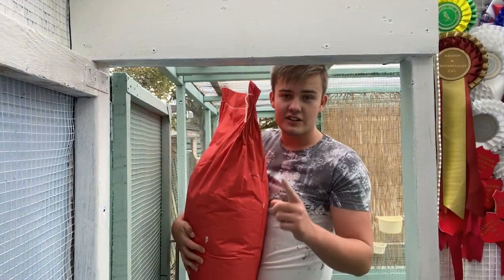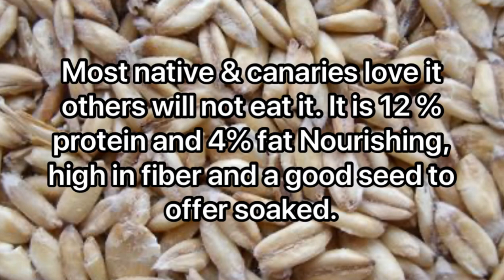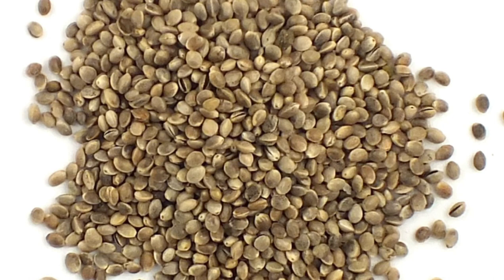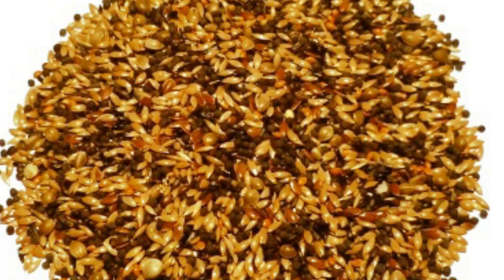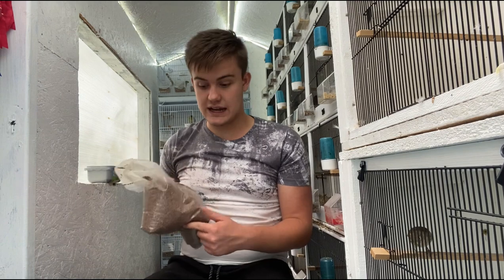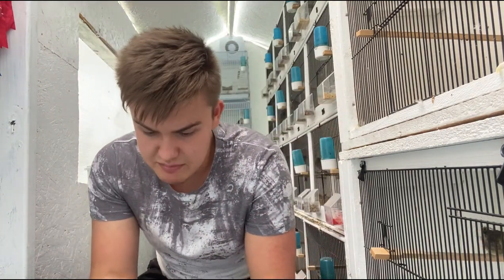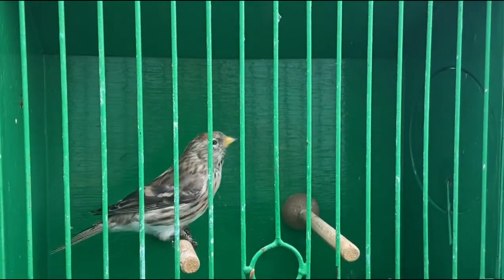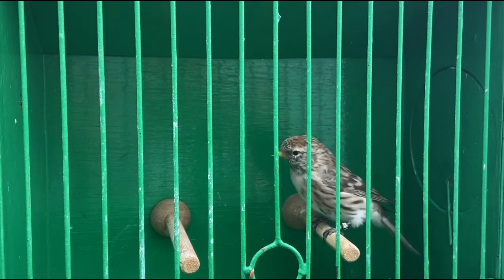A Finches Diet & Seeds through the Seasons | + how often to feed vegetables